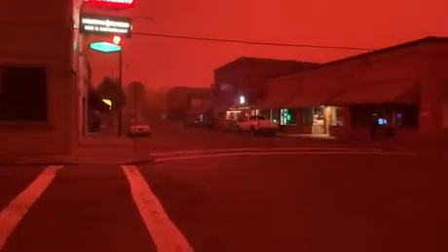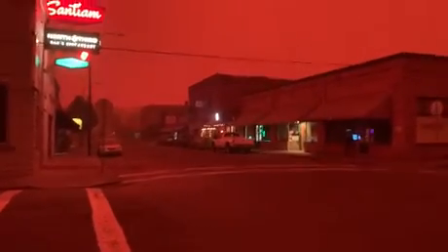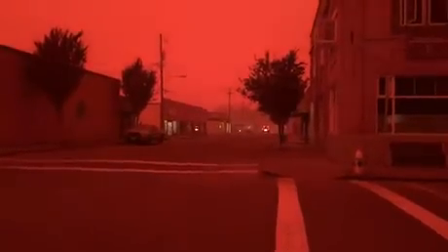O dia em que o céu ficou vermelho